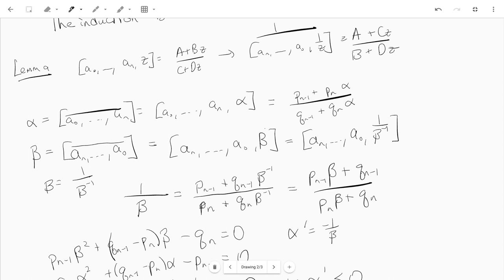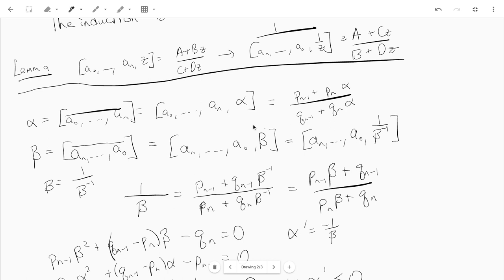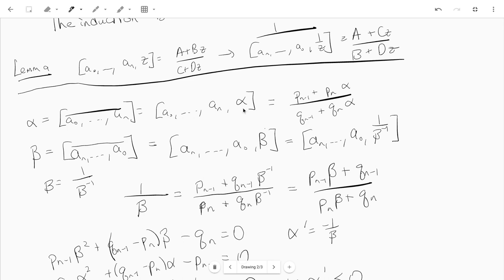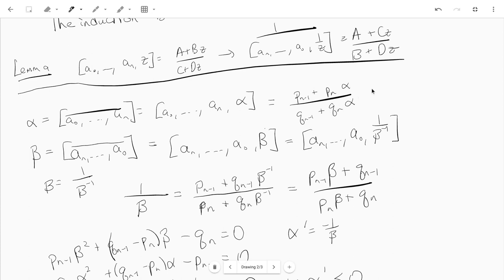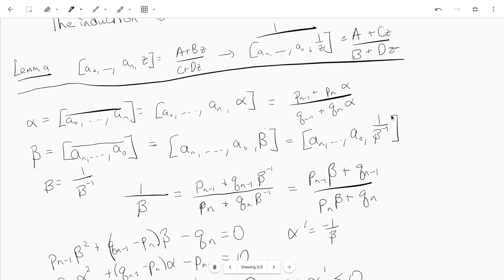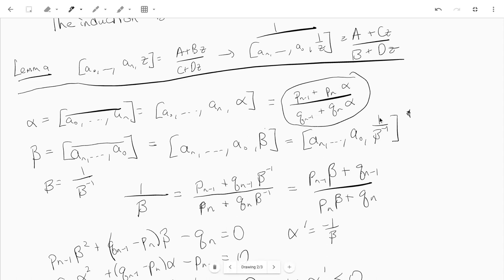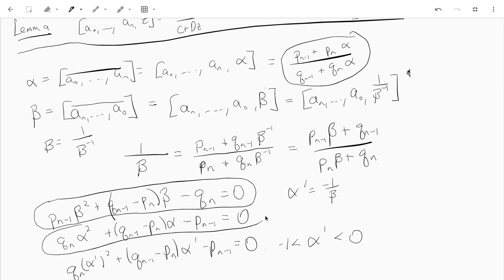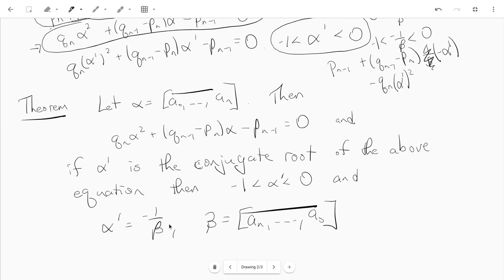Math 2400 - Periodic continued fractions